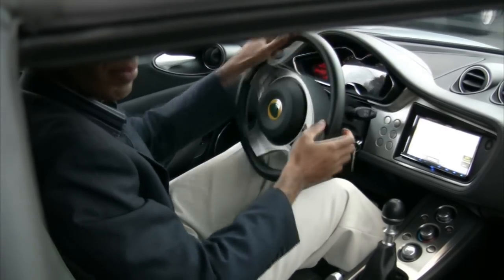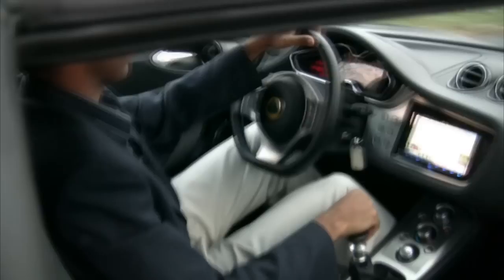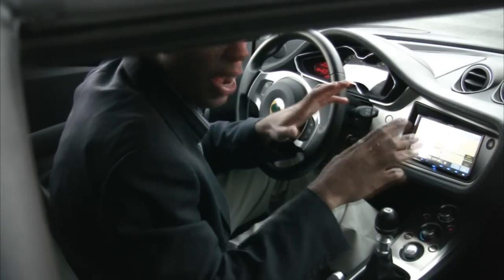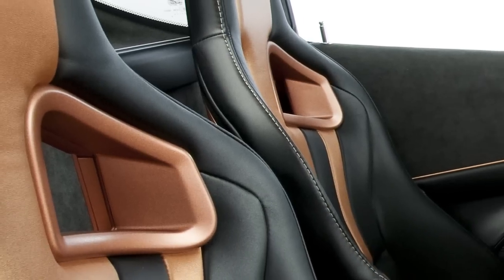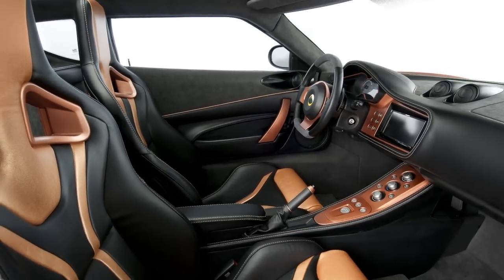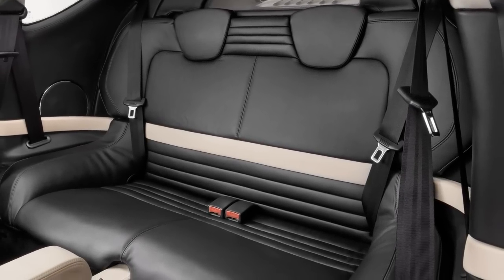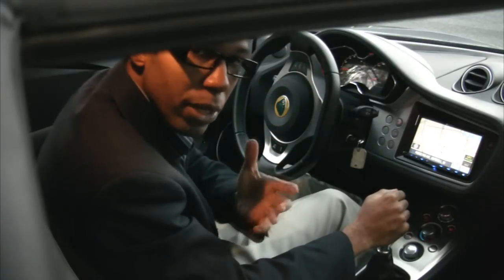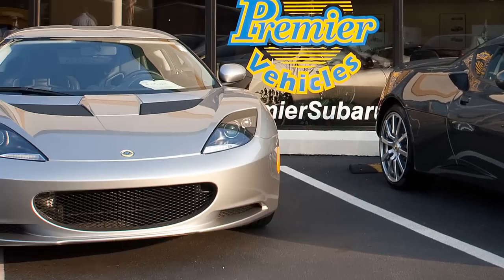Lotus Evora drive - Behind the scenes footage of Evora testing for Carlyle's Picks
Picked up a Lotus Evora and took it on the road to see if it's "worthy"...well...IT IS!! Great car! Now I'm a bit of a purist and can get a little excessive when it comes to performance and handling, so I still think the Exige is the car for me, but I do also love this car and think it:

Looks great
Very comfortable
Decent level of luxury
Sounds Great(Considering it's a Camry engine)

Great job Lotus. You added luxury without sacrifices too much!

[NOTE: Normally I don't work with dealers. I personally have not had the best experiences in the past, but this was a new car and none of my friends had bought any yet. So, I worked with the British racing group, Sports & Specialist Cars and Premier Lotus on this episode. I also worked with Group Lotus PLC. Thank you all for your help with this episode. I must say I was disapointed with Lotus as far as communication. They were very unresponsive and i was shocked to get voicemail for days. In thier defense they were at the LA show, but still I don't expect to ever be consistently getting voicemail for a large corporation. That being said, I still love the cars and would buy them as long as they continue delivering driving excitement!]